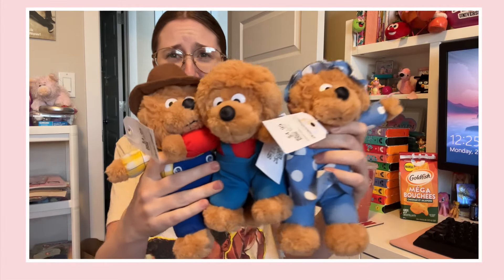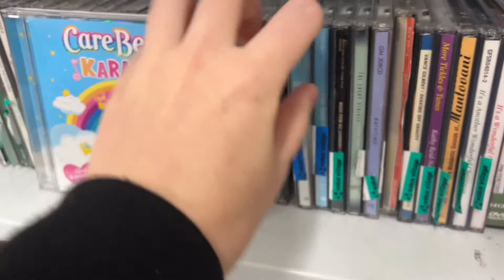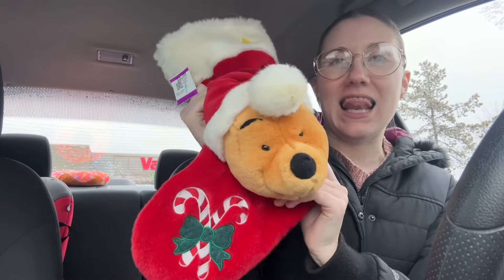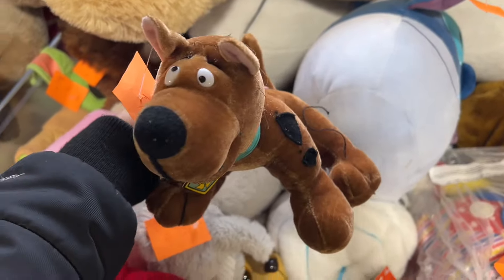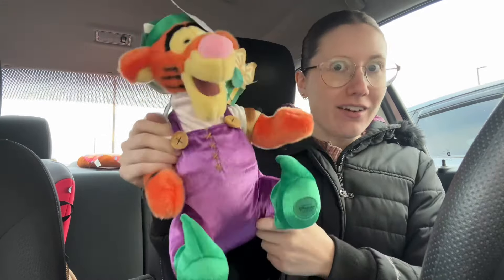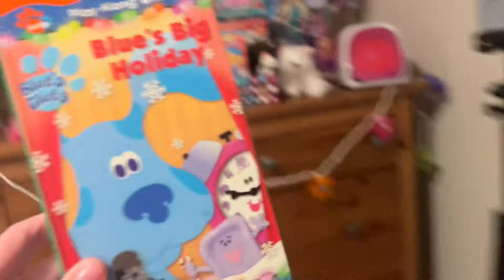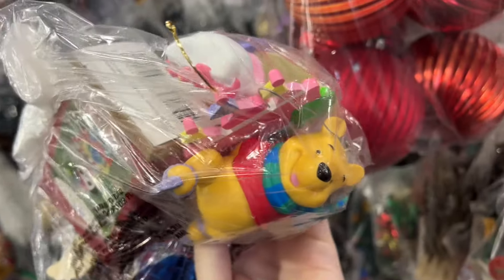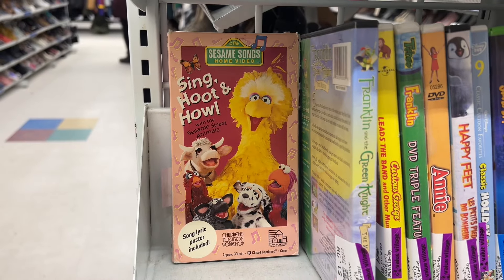90s Kids ULTIMATE Nostalgic THRIFT Hunt